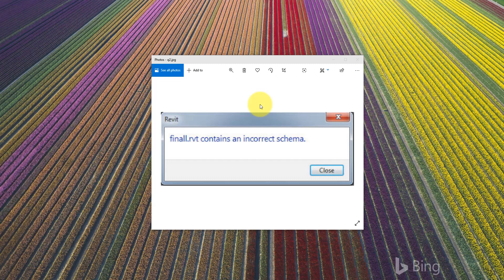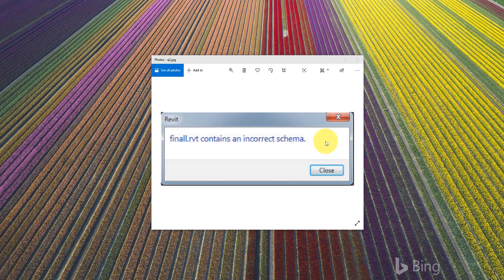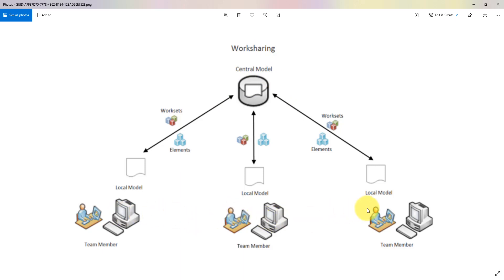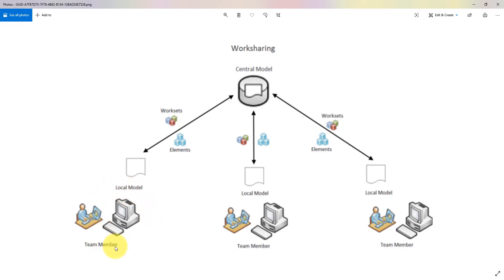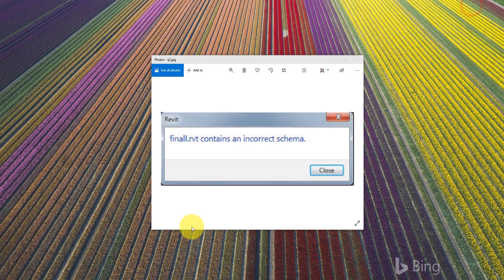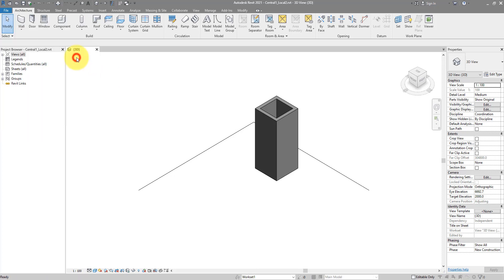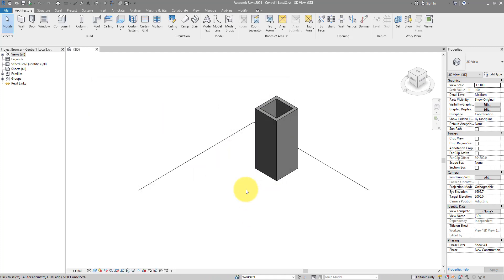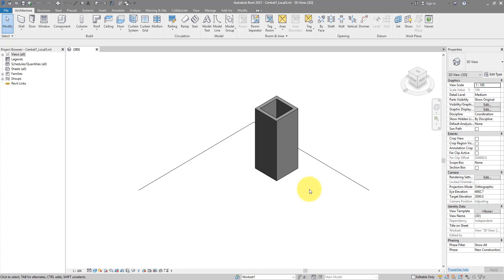Revit Snippet: Fix the "File contains an incorrect schema" Error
Ever tried to save your Revit model or sync it to central and got the error message: “The file contains an incorrect schema”? You don’t need to close it and lose a ton of work! Watch this 1 simple step to solve this issue quickly.